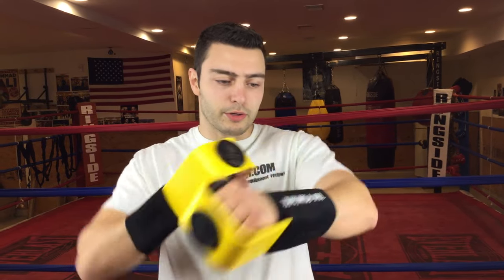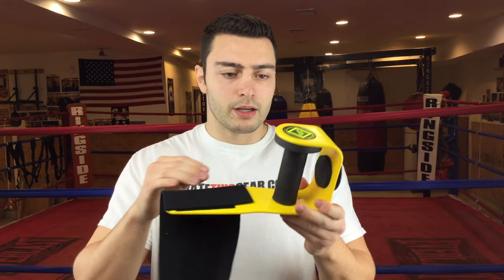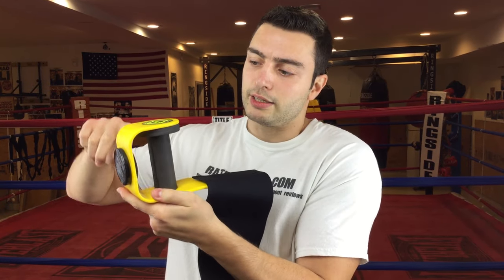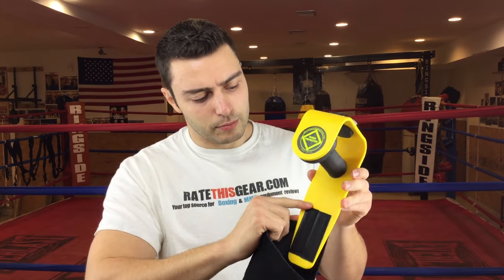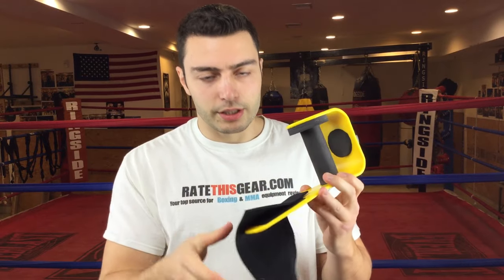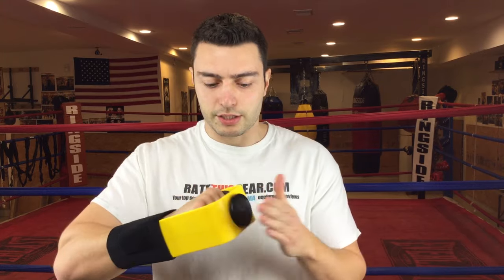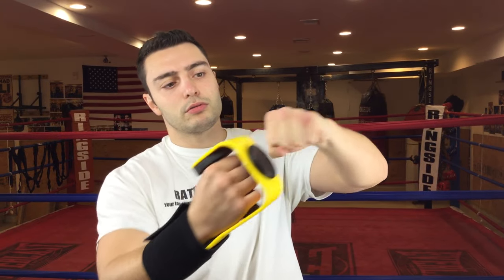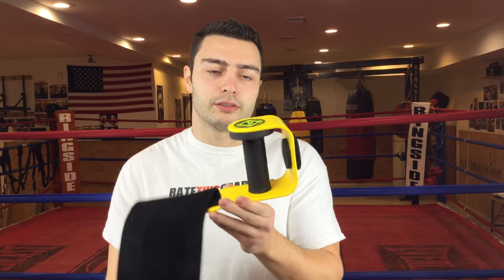Title Perfect Punch Pro Review by ratethisgear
Title Boxing Perfect Punch Pro Review: Title Perfect Punch Pro Review by ratethisgear